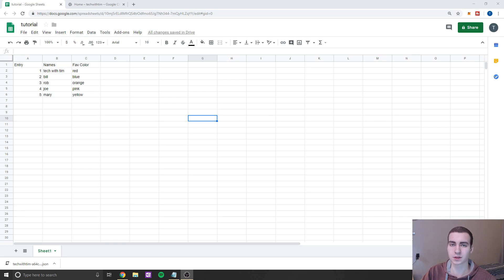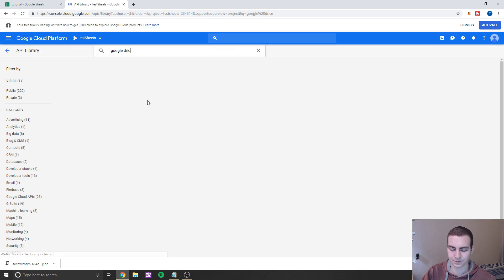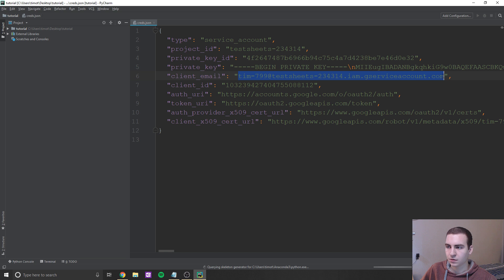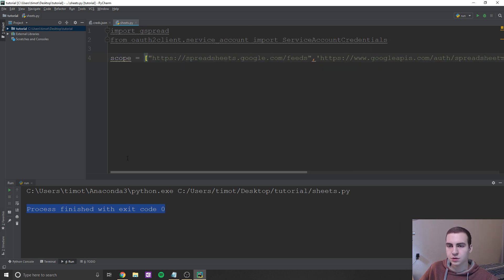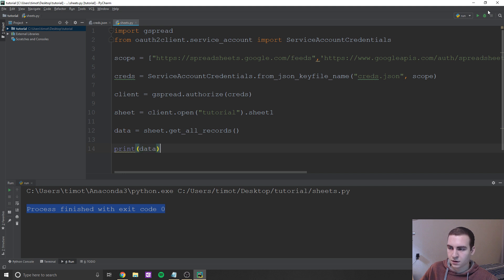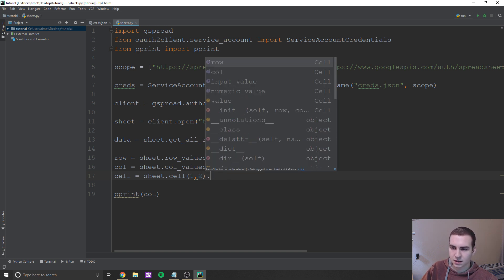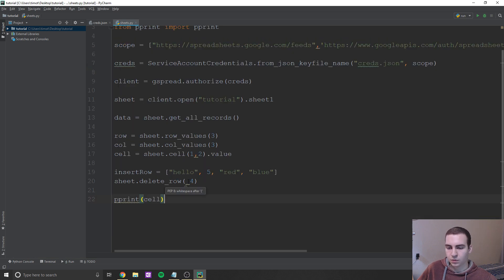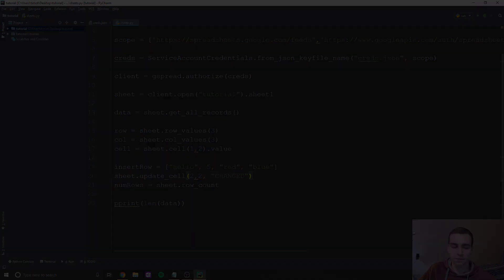Python Google Sheets API Tutorial - 2019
This tutorial shows you how to use Google Sheets with Python. Google Sheets is a very simple, lightweight and easy to use alternative to a database in python. It is completely free and great for small hobby projects.

💻 Enroll in The Fundamentals of Programming w/ Python